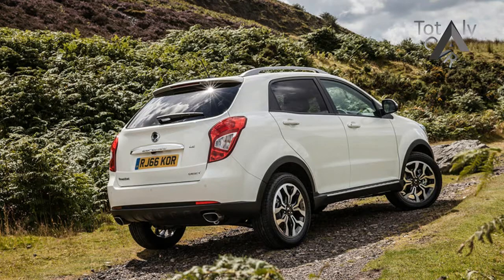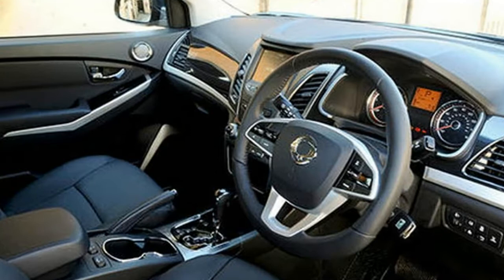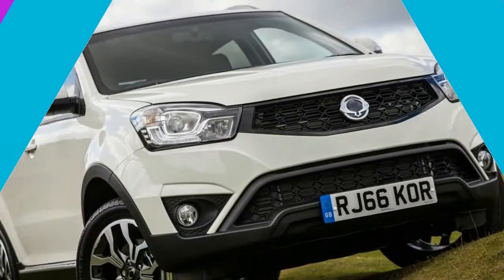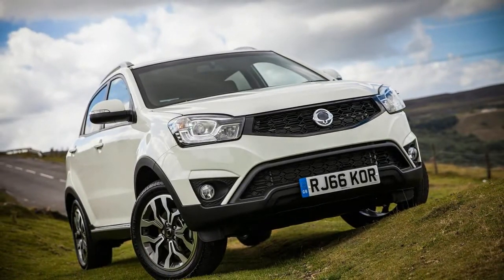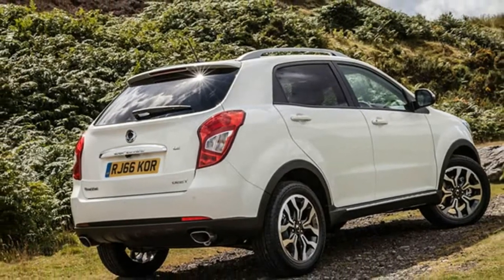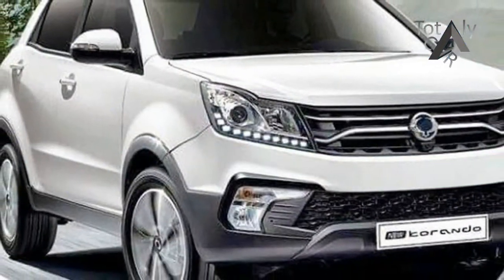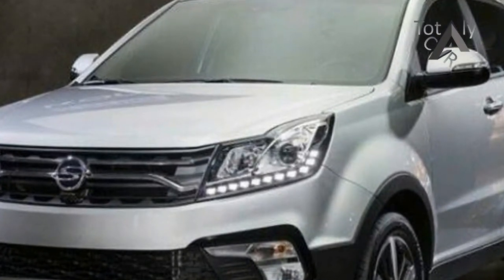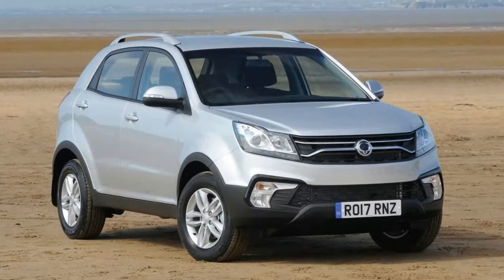NEWS UPDATE 2017 Ssangyong Korando PRICE & SPEC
NEWS UPDATE 2017 Ssangyong Korando PRICE & SPEC - Ssangyong has now given the Korando the same treatment it gave to the Tivoli, Tivoli XLV  and new Rexton, with its new, distinctive ‘look’.

 PHP 1300000.

Popular Post !